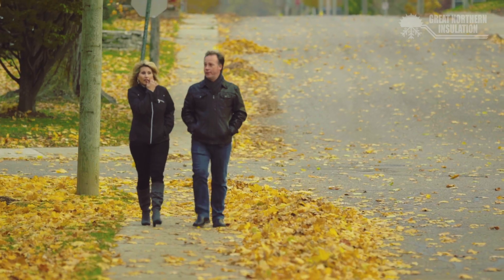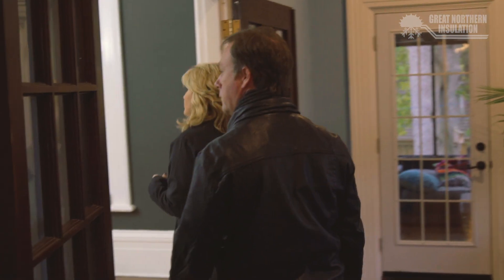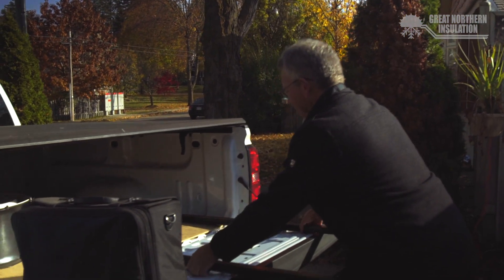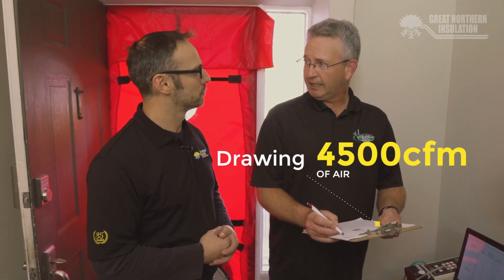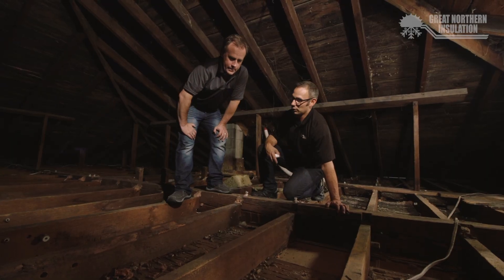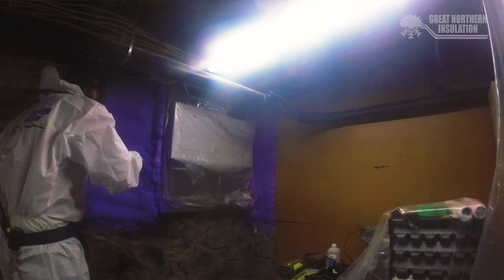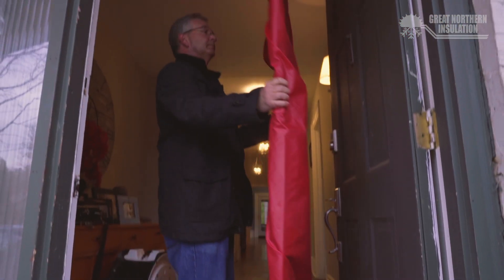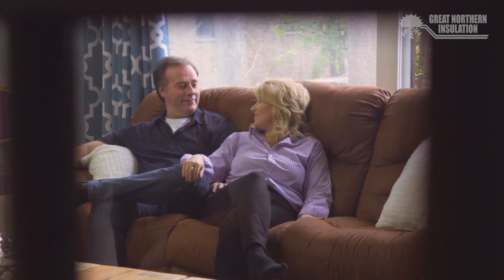My New Old Home - Great Northern Insulation Ep 1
The Shermans are a husband and wife real estate agent duo living in Southwestern Ontario. With help from Barrier Sciences Group and Great Northern Insulation, their newly-purchased century home has been made more comfortable and energy efficient, resulting in their New Old Home.

For more information on what the New Old Home process entails, and how it can benefit your home (new or old!),

My New Old Home is a documentary-style series of videos outlining the process of improving an existing home through insulation, air sealing, and mechanical updates.